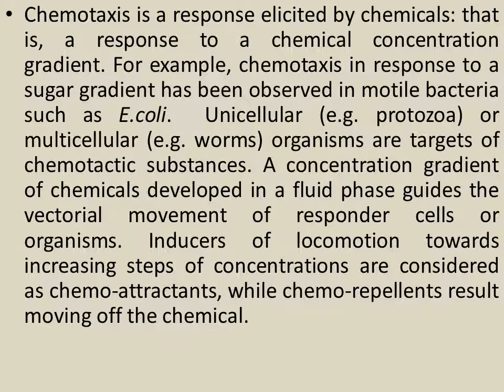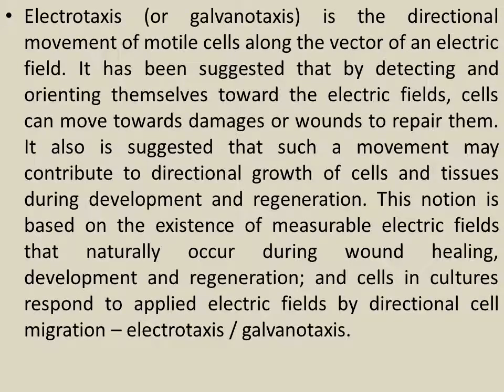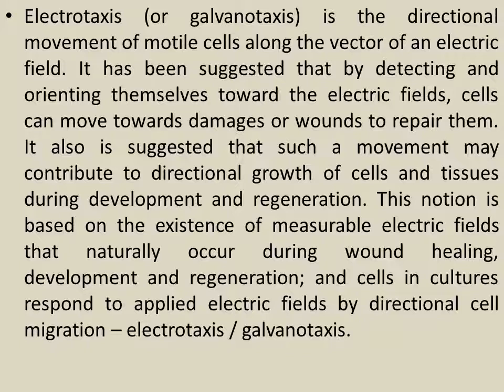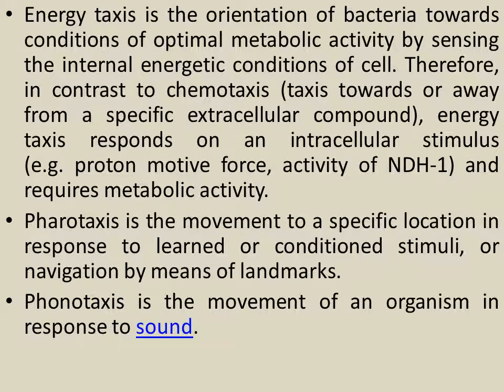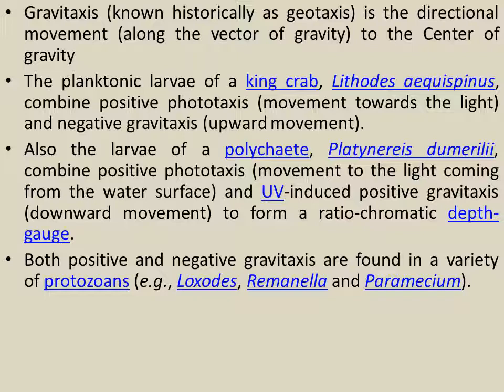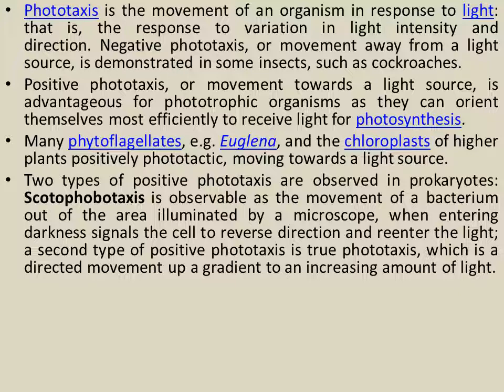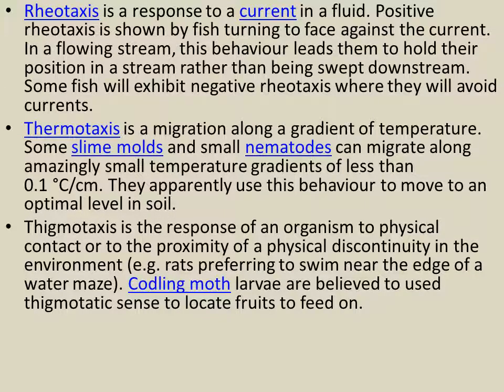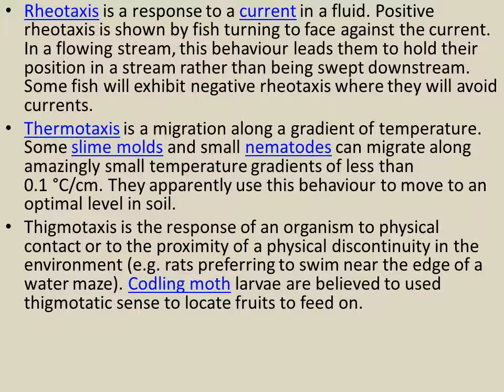MSc Final Zoology Paper II Orientation Behaviour Part III